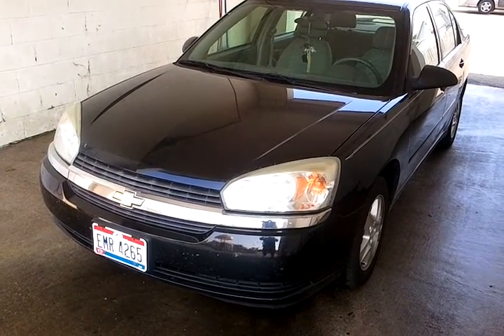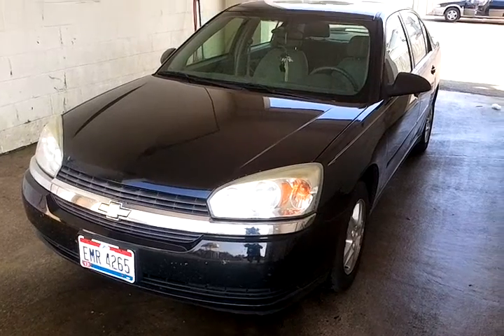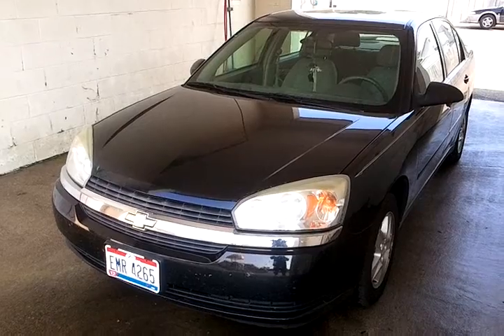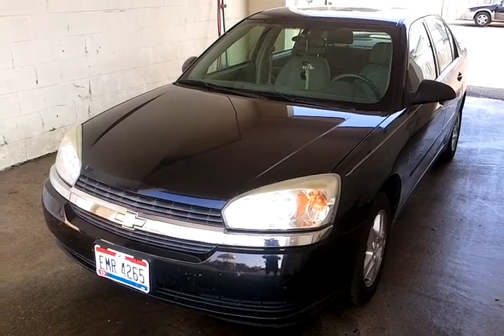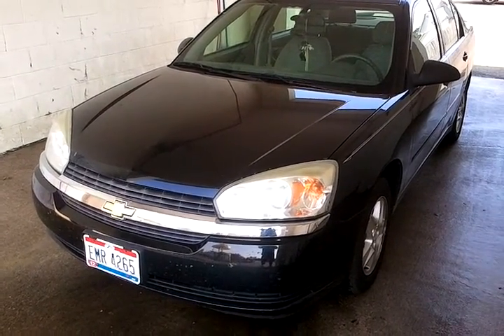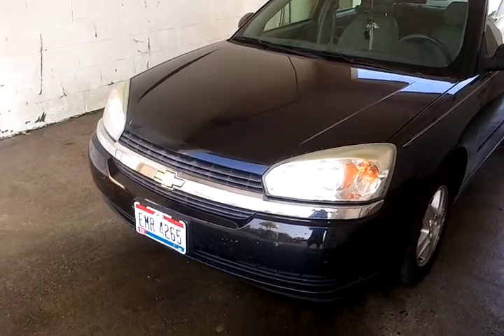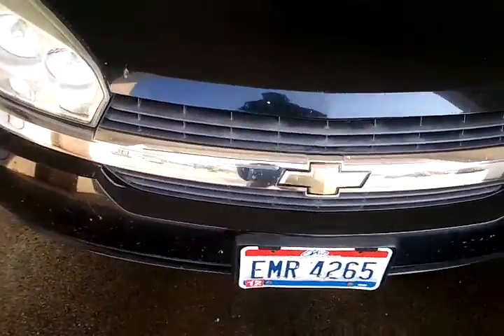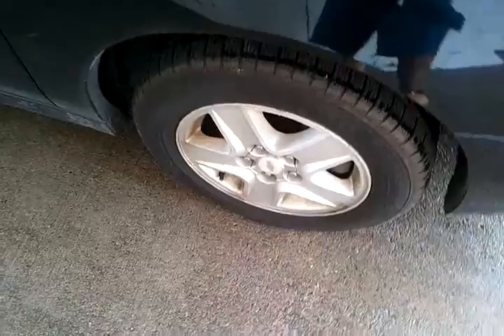Full Detail of 2005 Chevy Malibu Before Video Part 1.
We love to show and prove why we are the best in this video is you see the Chevy mailbu before we put our skill on it Stay tuned for part 2 the After.